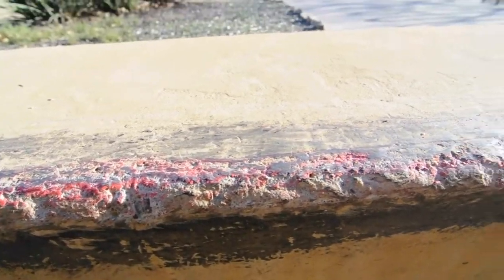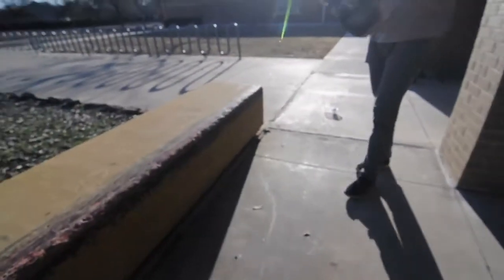IDK how we landed anything on this ledge